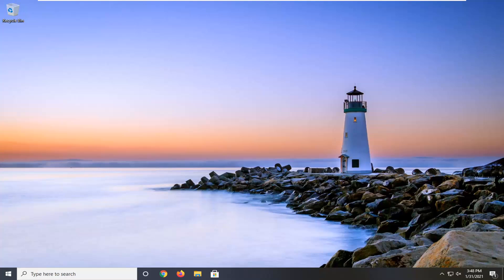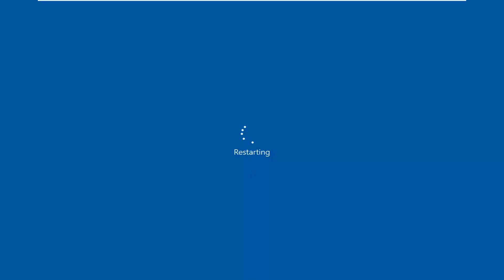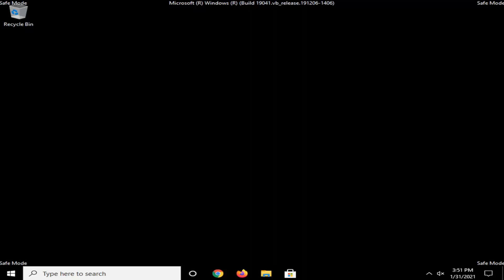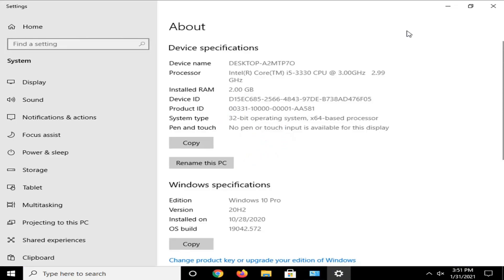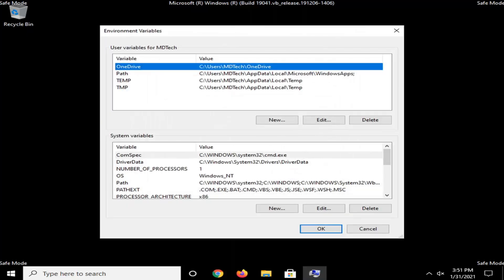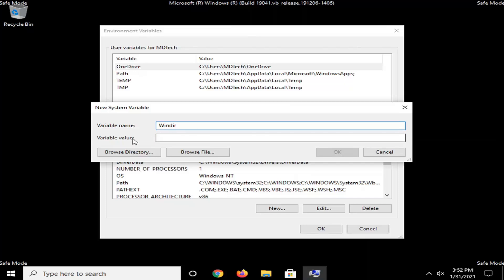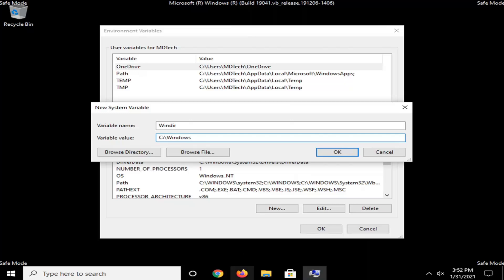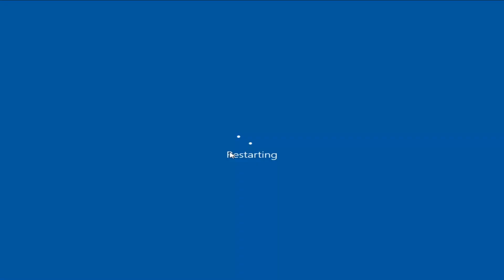The System Could Not Find The Environment Option That Was Entered - Quick FIX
This is a very irritating issue that arises when the Environment Variables of the Windows system are disturbed. The main reason why this occurs is due to the Third-Party Software that users install on their system. These software applications silently change the Environment Variables on your computer and the result is that most of the other system processes stop working. Users may run into issues like unable to perform operations that require user privileges, most of the executable files turn into shortcuts, and unable to open windows core programs like Task Manager and Command Prompt. The user will keep the following error popping up on the screen:

Issues addressed in this tutorial:
system could not find the environment option that was entered
system could not find the environment option that was entered windows 7